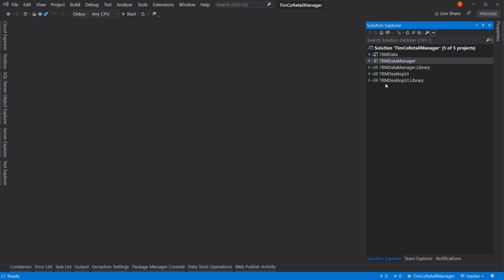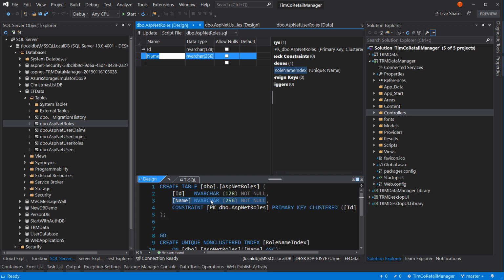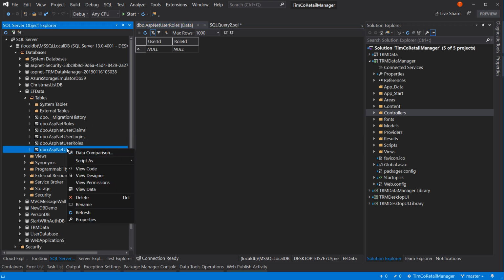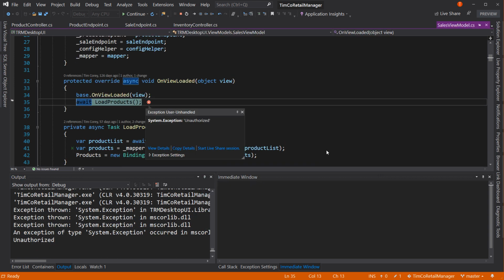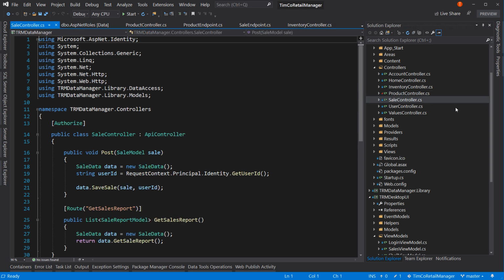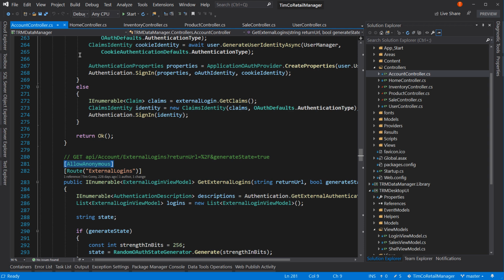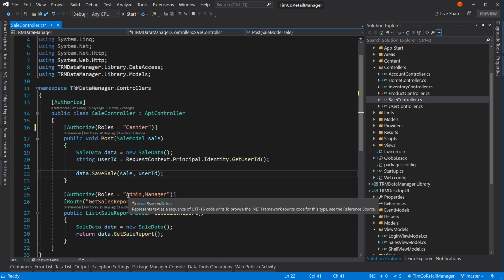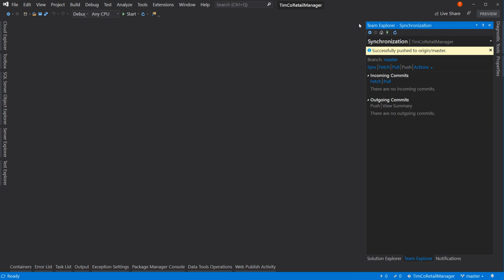Adding Roles to the API - A TimCo Retail Manager Video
In this video, we are going to be limiting who can do what by adding in user roles. This will prevent just anyone from using our register and it will allow us to further lock down the endpoints we just created to only administrators.